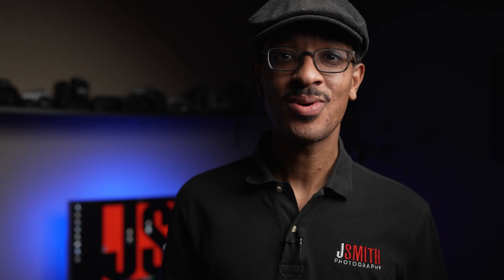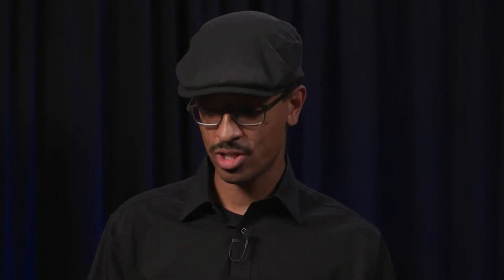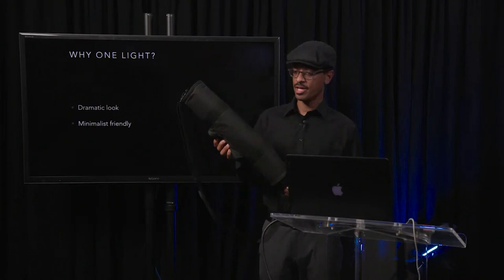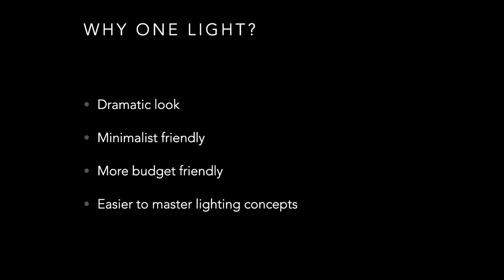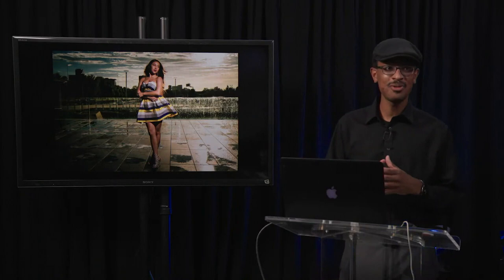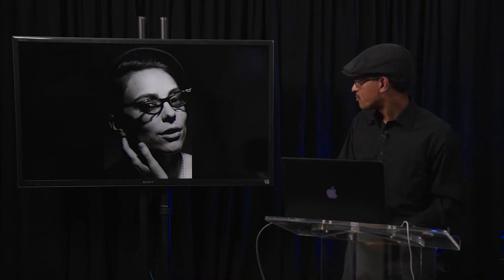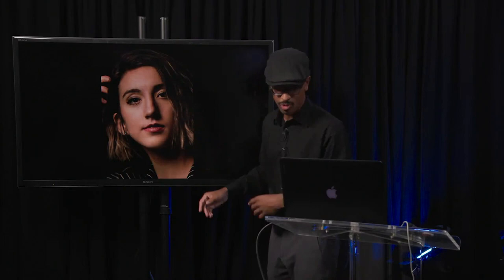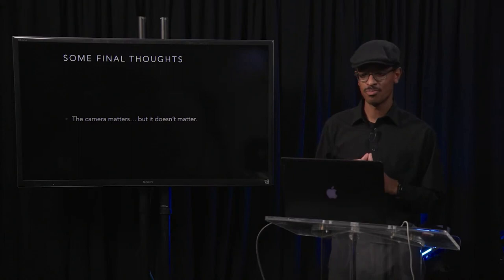One Light Portrait Photography Bedford Camera Photo Expo Live 2021